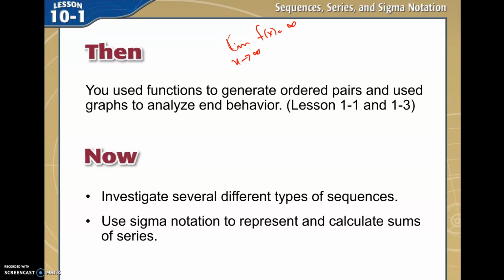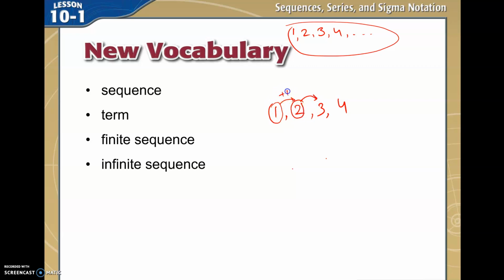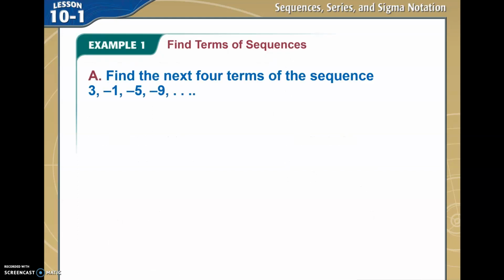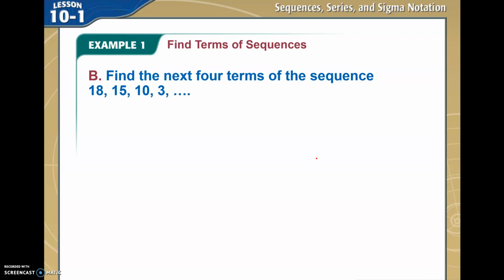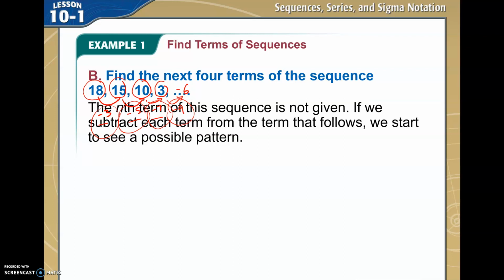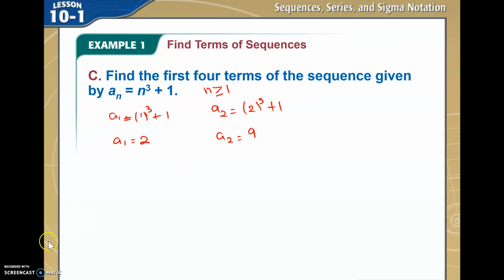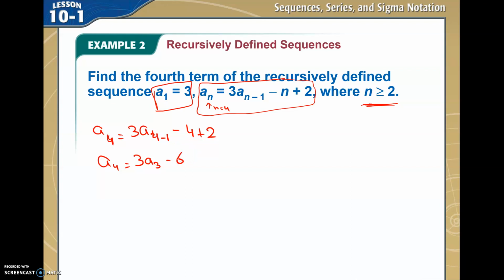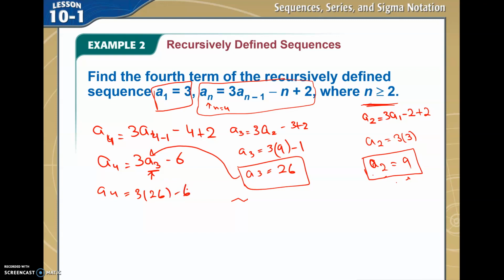Introduction to sequence